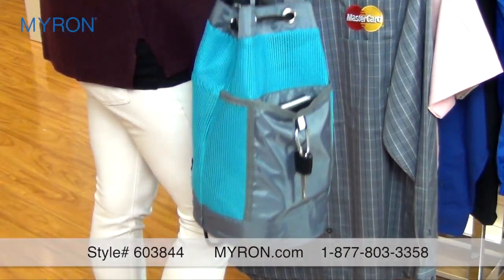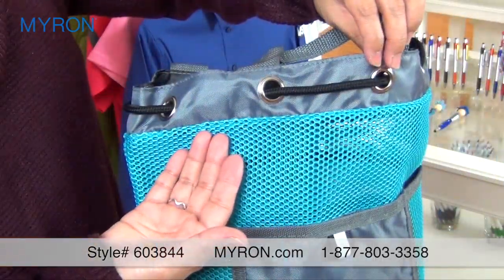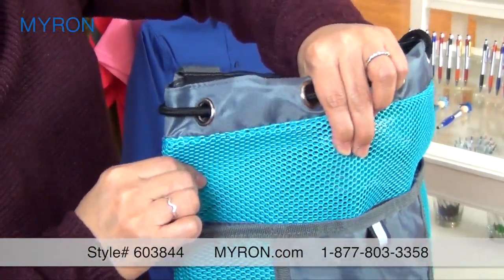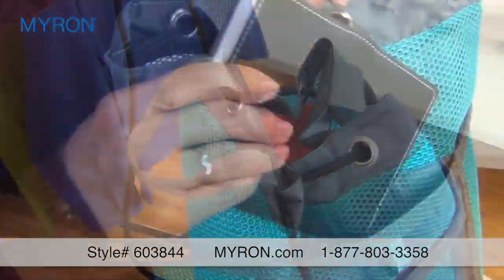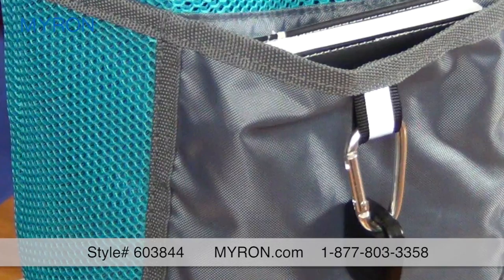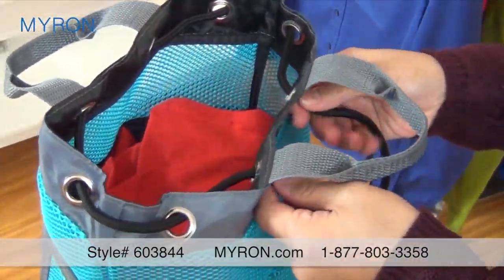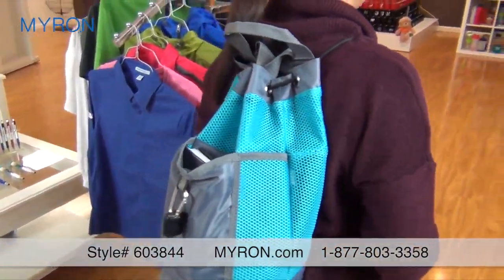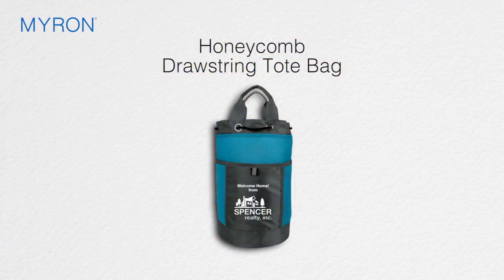Honeycomb Drawstring Tote Bag